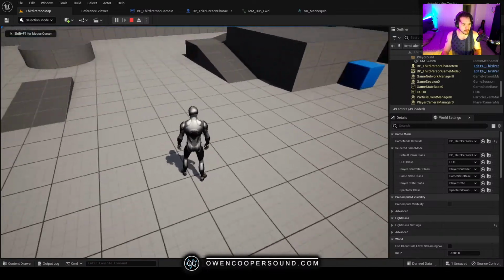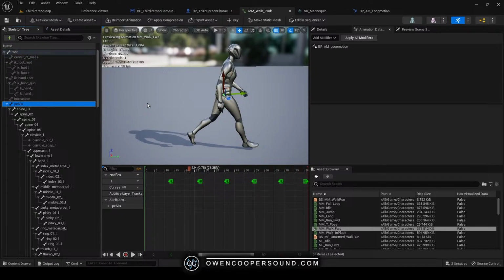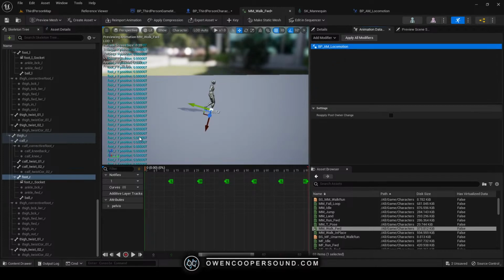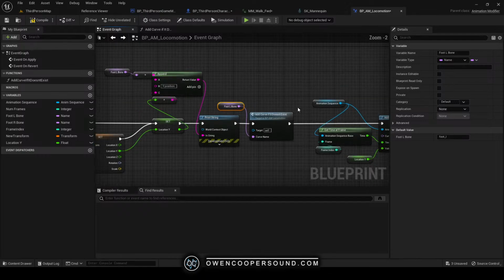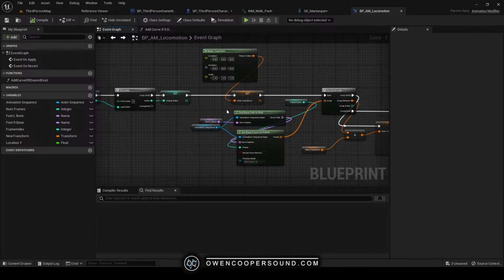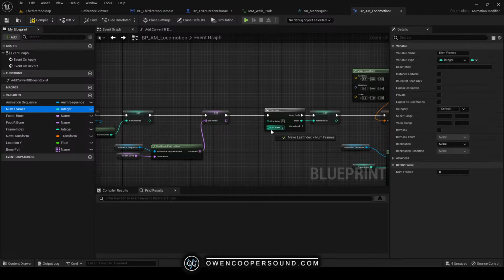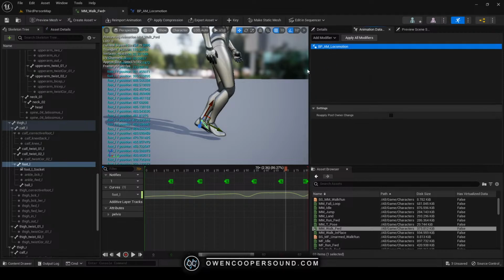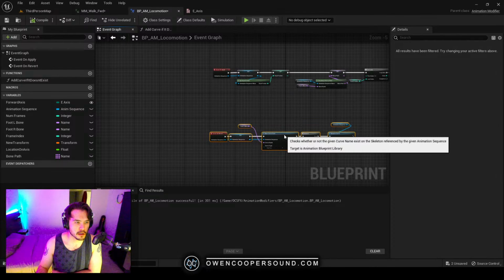GameDev Live Stream - UE5 - Experimenting with AnimationModifiers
Experimenting to try to make useful Animation Modifiers in Unreal 5.

SOCIAL: @OwenCooperSFX